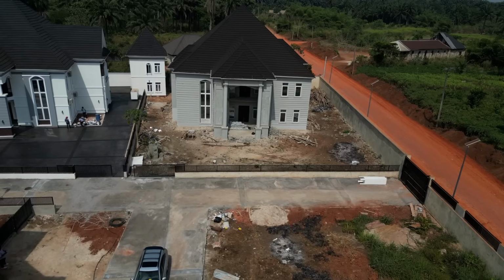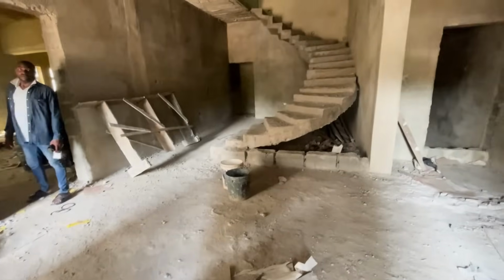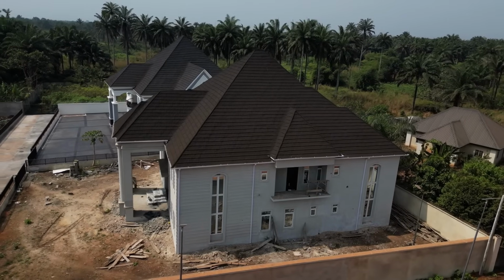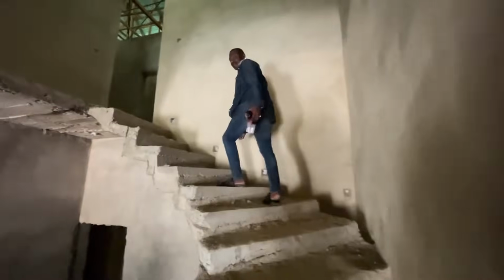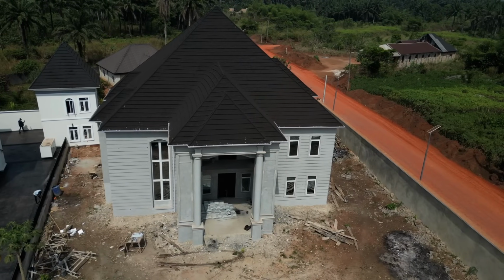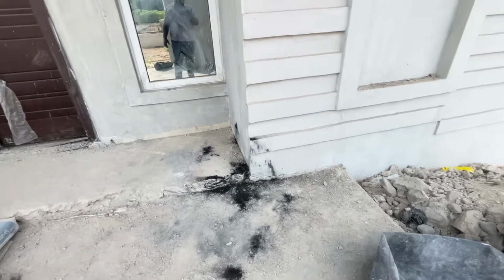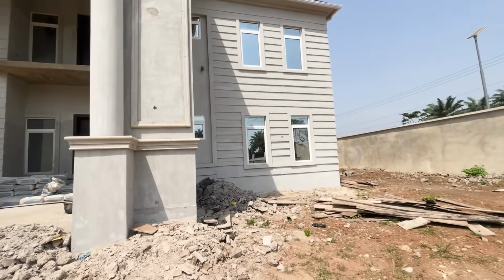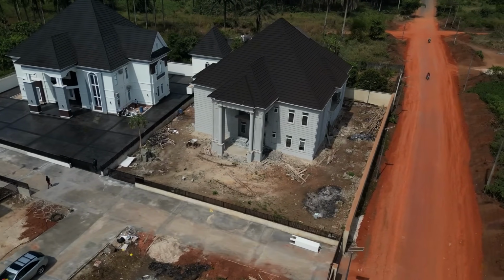THIS 7BEDROOM luxury DuPLEX IS CHEAPER TO BUILD THAN YOU EXPECT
In this video we're going to give you a cost break down for a 7bedroom luxury duplex, we will walk you through a step by step basis of how this project started and what we have done to save money and ensure the project came out successfully.